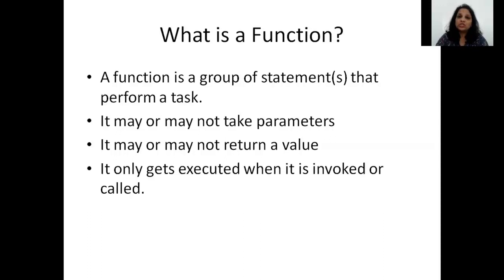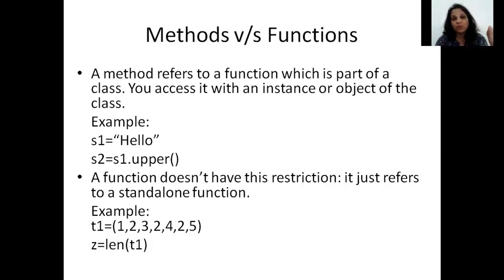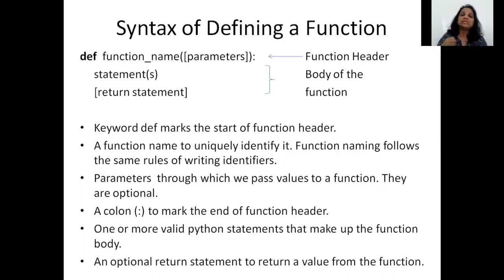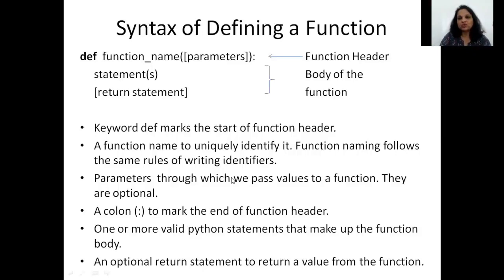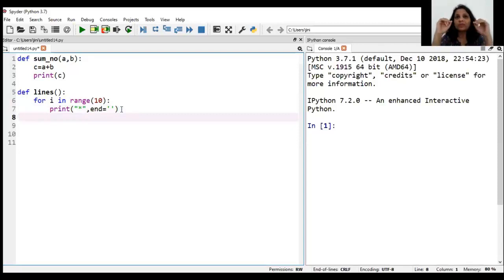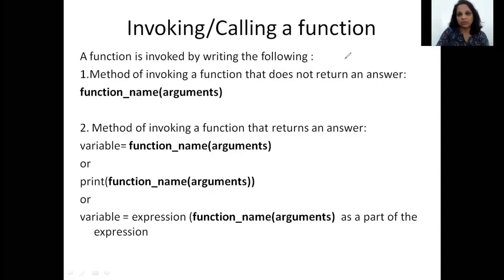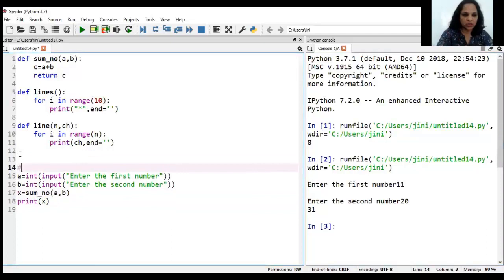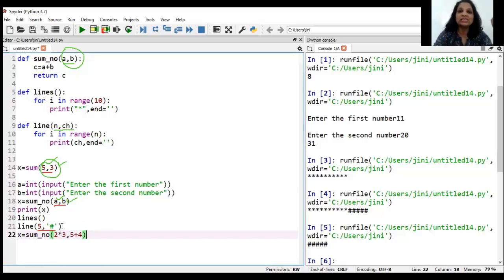Functions in Python - Part 1 (Class XII)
In this video we will learn:
* Methods v/s Functions
* Defining a Function
* Invoking a Function
* Actual Parameters & Formal Parameters